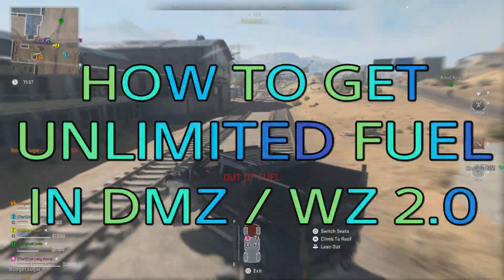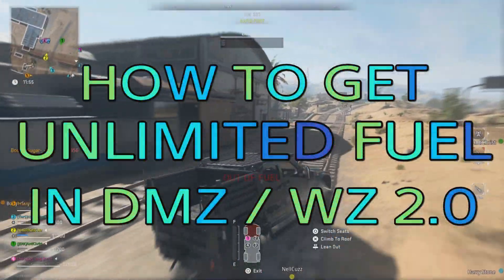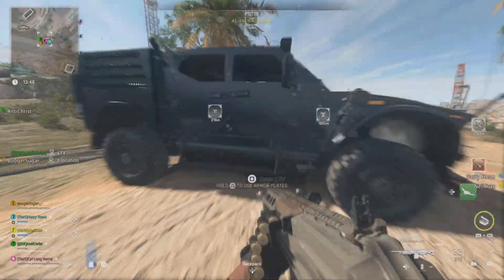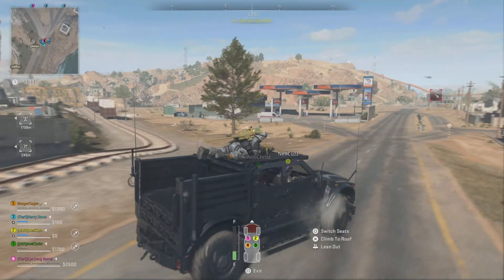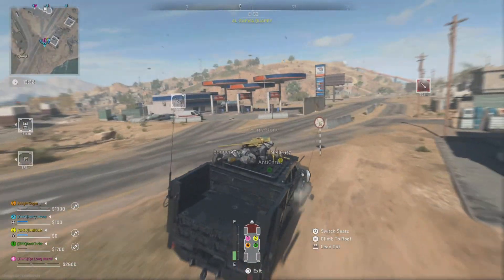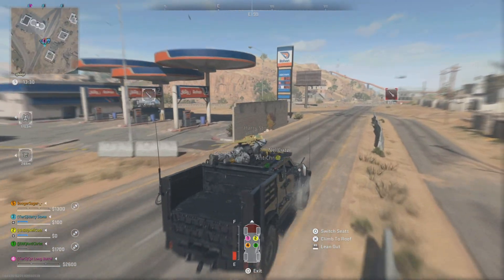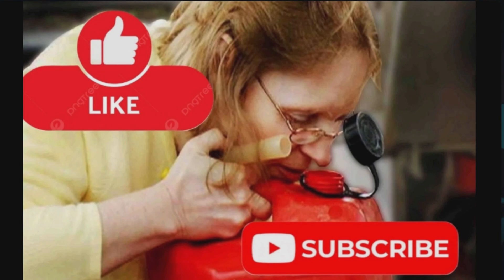UNLIMITED FUEL IN DMZ/WZ2.0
EASY TUTORIAL ON HOW TO GET UNLIMITED FUEL WORKS IN BOTH DMZ AND WZ 2.0